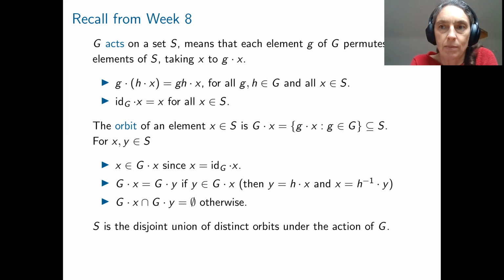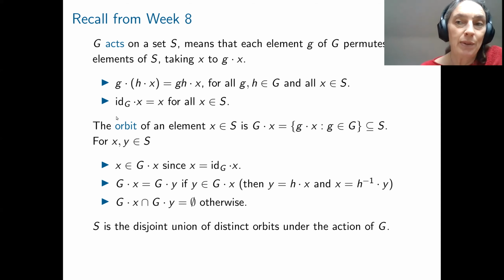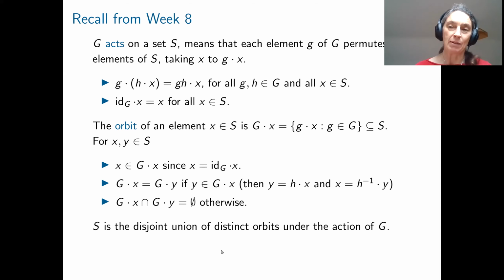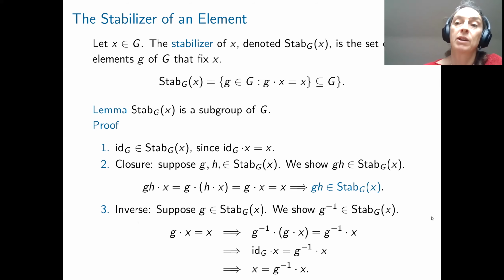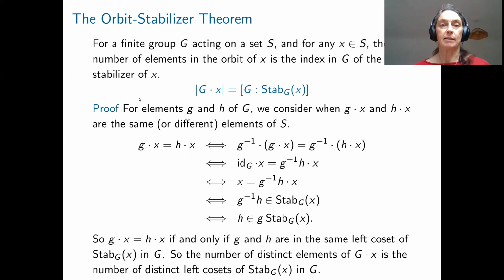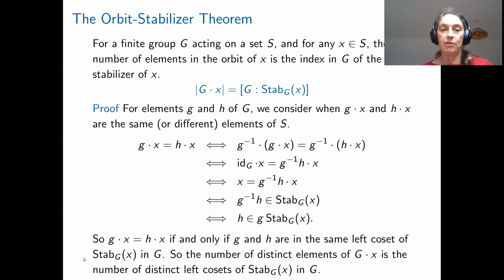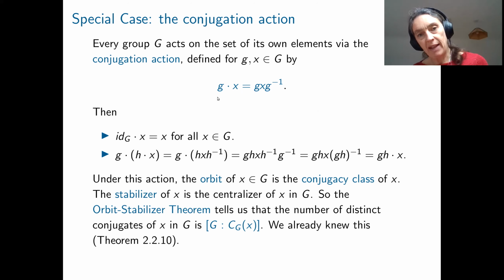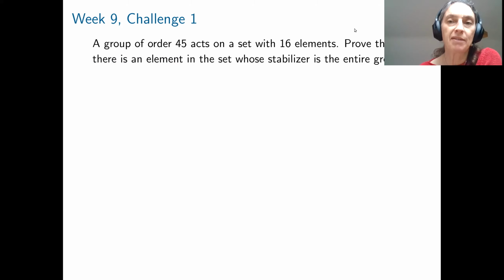The Orbit-Stabilizer Theorem